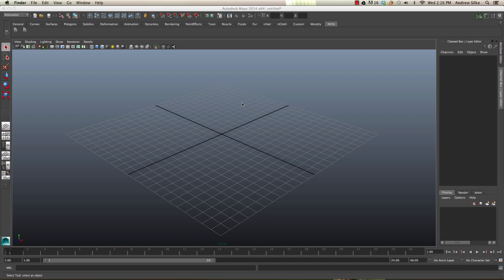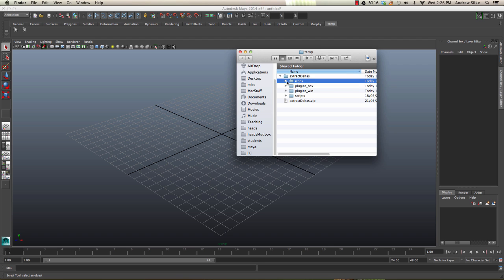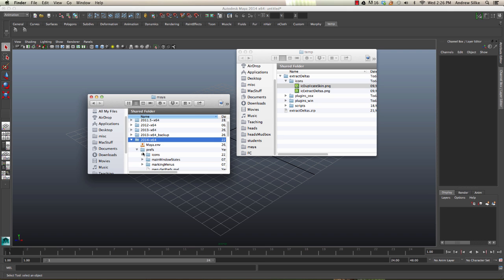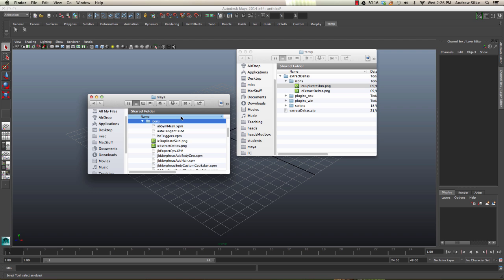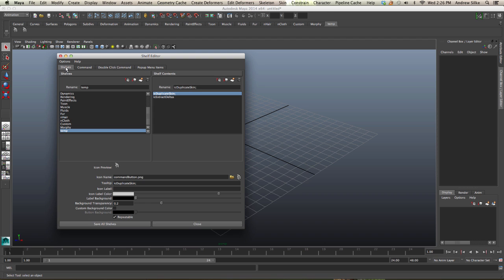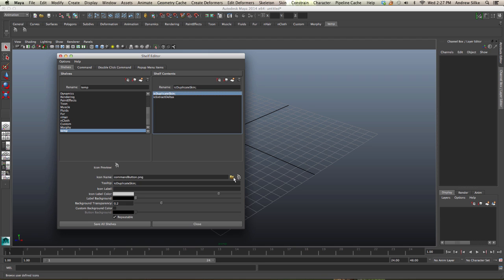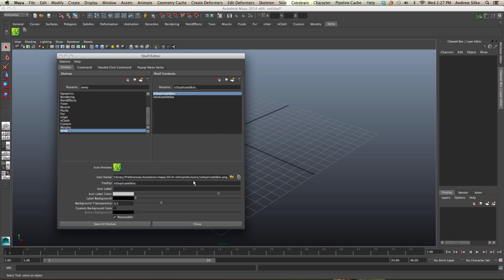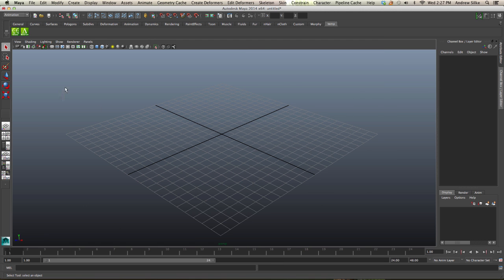Corrective Blendshapes: Installing Extract Deltas Icons (Maya) Vid 7/7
(this plugin is no longer updated/supported see Ingo's SHAPES plugin for a much better version of this)

Installing the icons for the Extract Deltas Plugin

Big Buck Bunny Model copyright Blender Foundation.

Simply put the icons in the following directories. We can hook them up to the shelf buttons by right clicking the shelf icons.

MacOSX here: /Users/andrewsilke/Library/Preferences/Autodesk/maya/2014-x64/prefs/icons
Windows 7 something like: C:\Documents and Settings\andrewsilke\My Documents\maya\2014-x64\prefs\icons

Free Plugin: ExtractDeltas by James Jacobs recompiled by Ingo Clemens